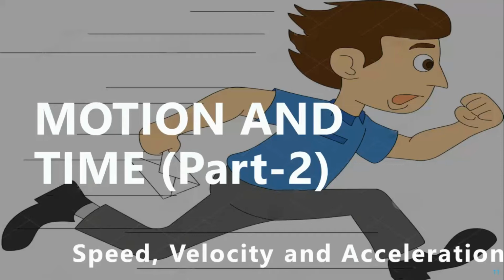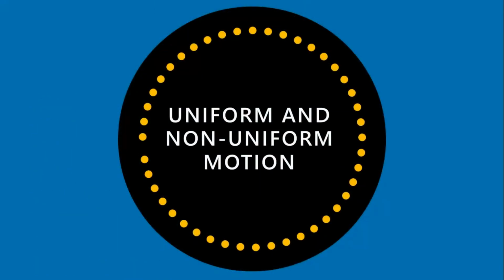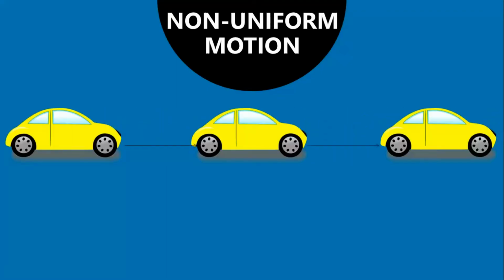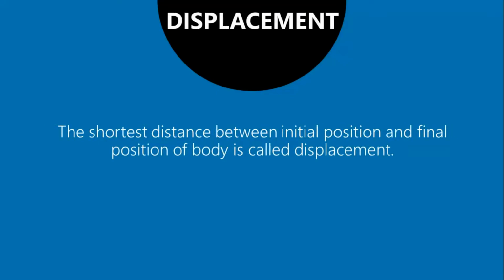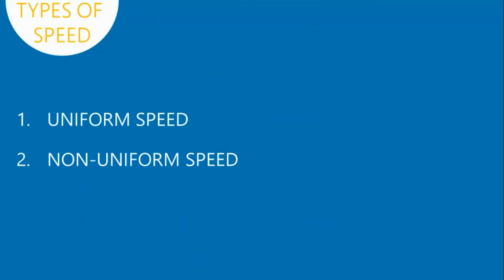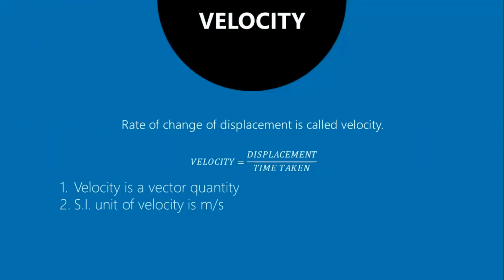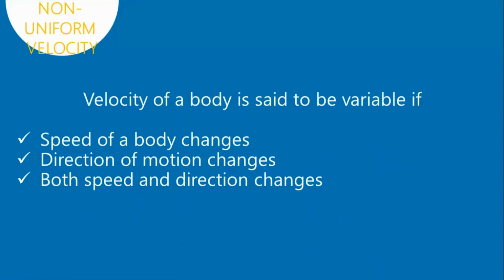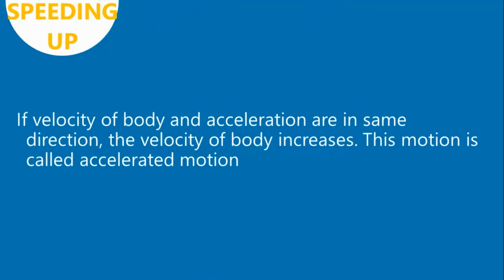Motion and Time Speed, Velocity and Acceleration Part 2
to take part in online quiz and win fabulous prizes.